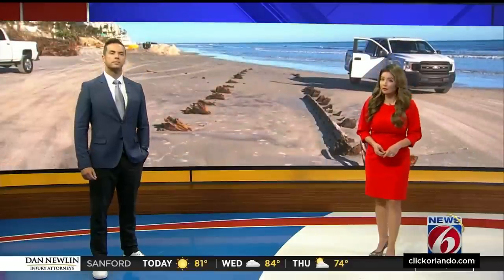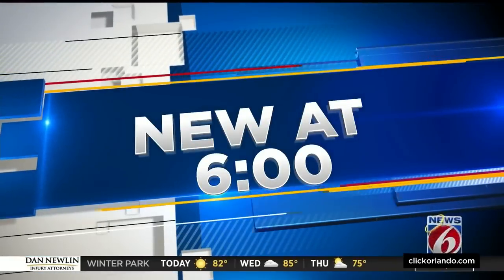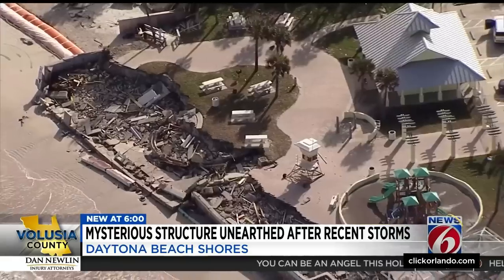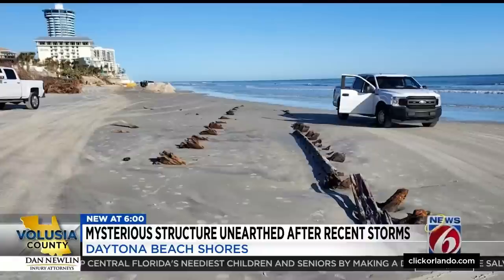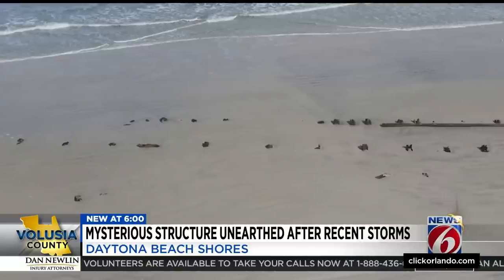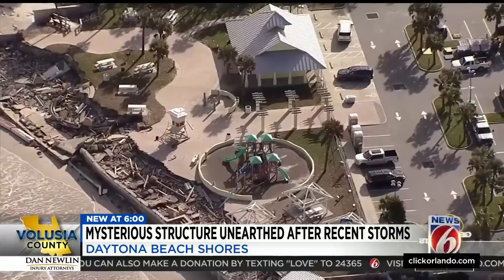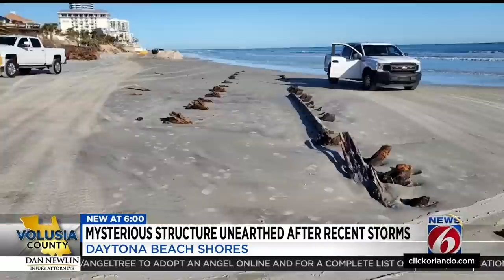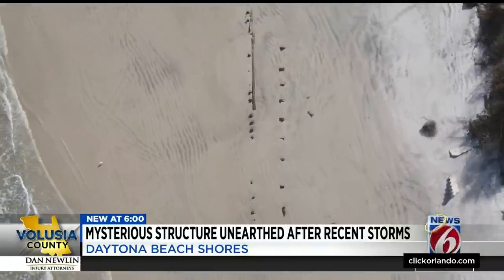Hurricanes unearth mysterious structure on Florida beach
Officials in Volusia County are at a loss trying to figure out what kind of structure was unearthed on the beach after hurricanes Ian and Nicole.